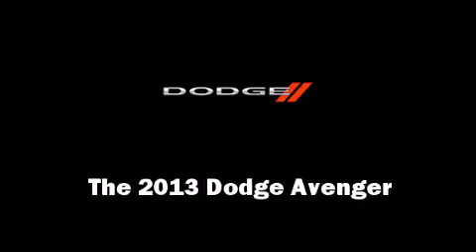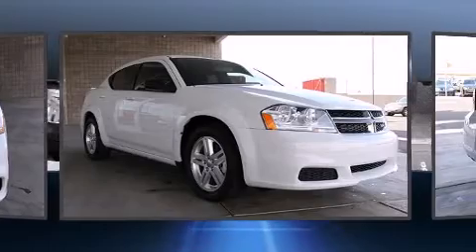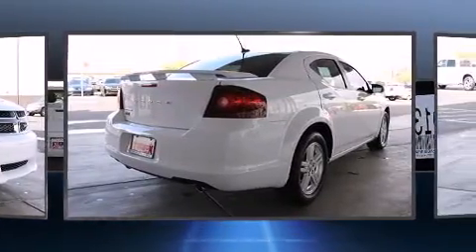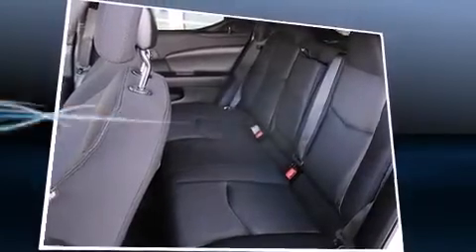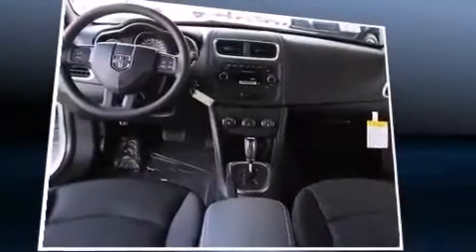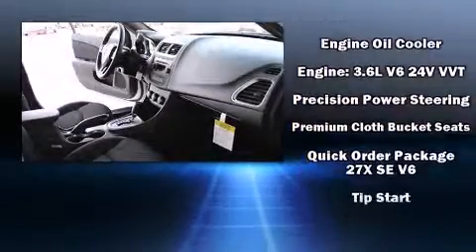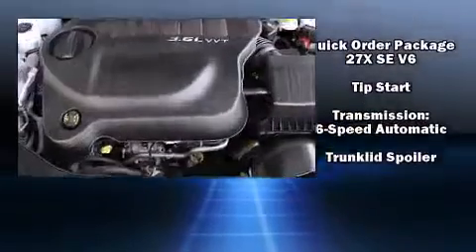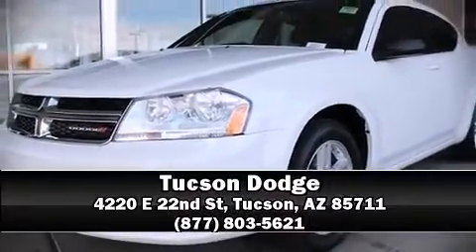2013 Dodge Avenger SE in Tucson, AZ 85711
Tucson Dodge
4220 E 22nd St

Climb inside the 2013 Dodge Avenger. This 4 door, 5 passenger sedan leads among competitors in its segment. It features an automatic transmission, front-wheel drive, and a refined 6 cylinder engine. Comfort and convenience were prioritized within, evidenced by amenities such as: delay-off headlights, 1-touch window functionality, a tachometer, speed sensitive wipers, power door mirrors, cruise control, and a split folding rear seat. Safety equipment has been integrated throughout, including: dual front impact airbags, head curtain airbags, traction control, brake assist, anti-whiplash front head restraints, ignition disabling, and 4 wheel disc brakes with ABS. This car was designed with safety in mind, allowing you to drive with even greater assurance. We pride ourselves in consistently exceeding our customer's expectations. Please don't hesitate to give us a call.